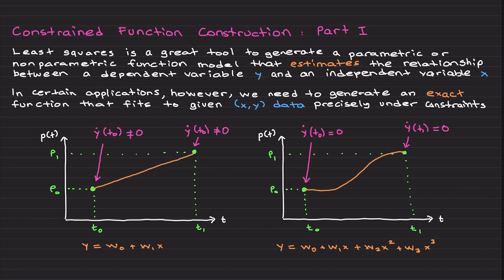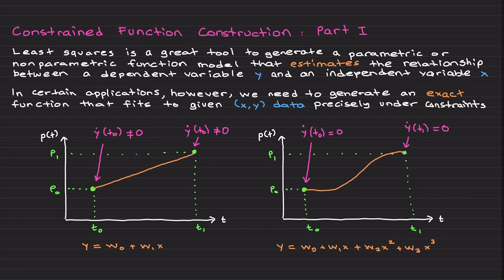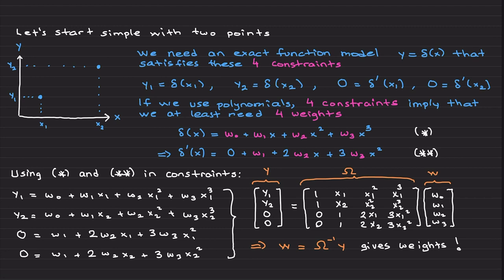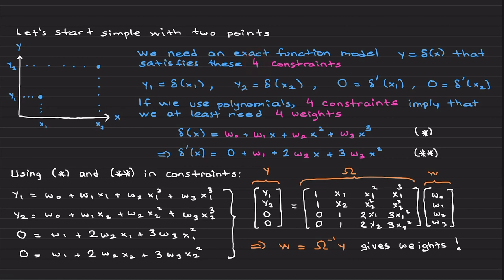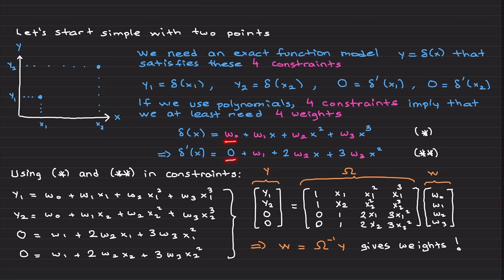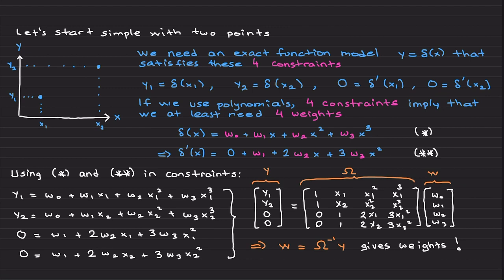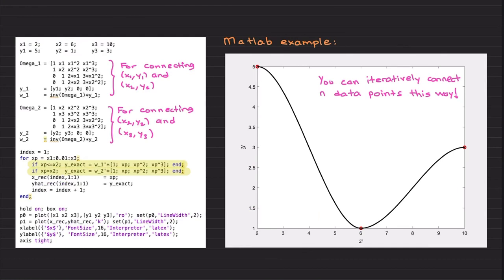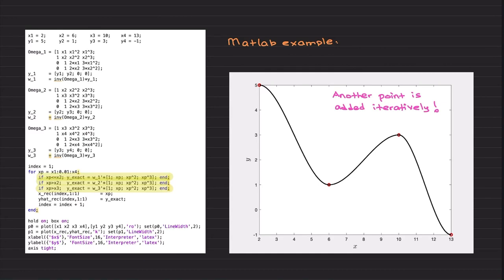Constrained Function Construction: Part I (Lectures on Regression and Control)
Dive into the world of constrained function construction in this insightful video. Navigate the intricacies of connecting data points under specific constraints and understand the art of crafting functions that fit exactly. Have fun!